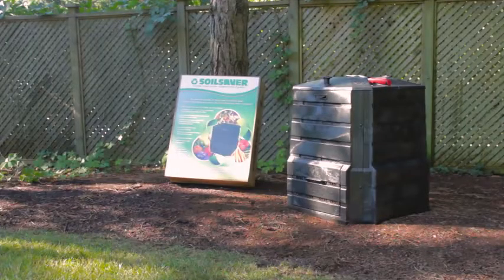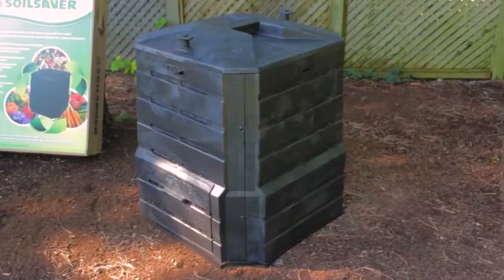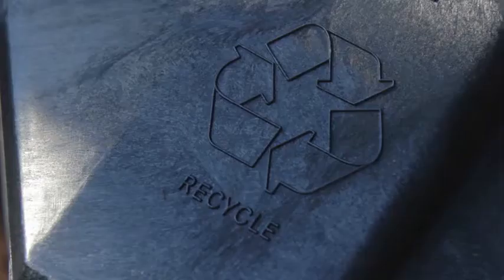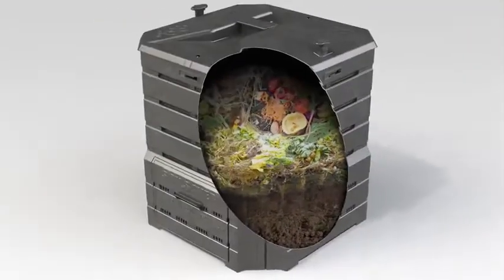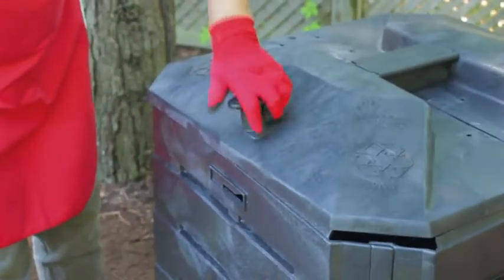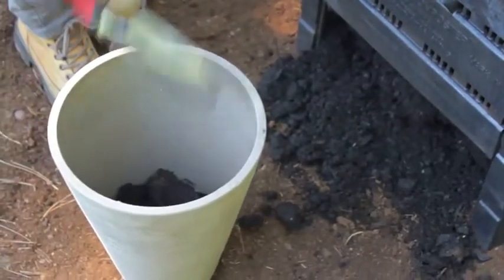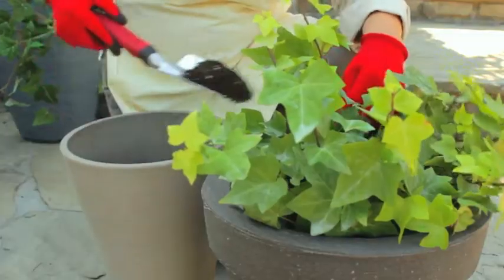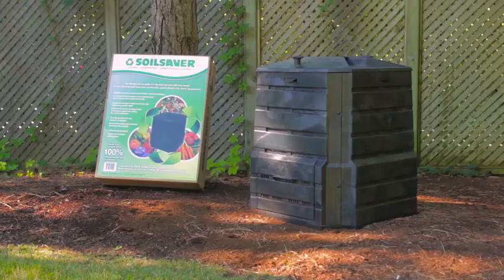Algreen Products Soil Saver Classic Compost bin | BestYardTips